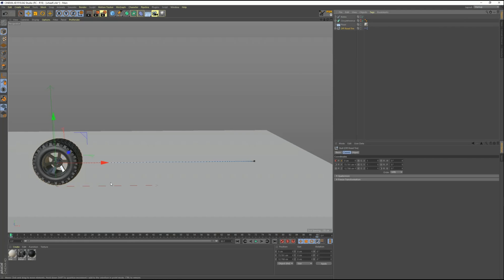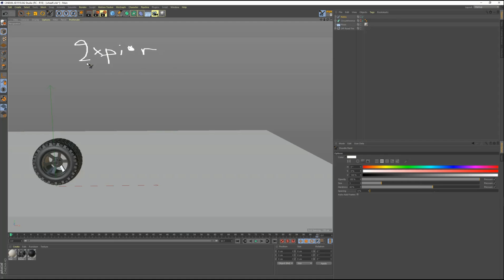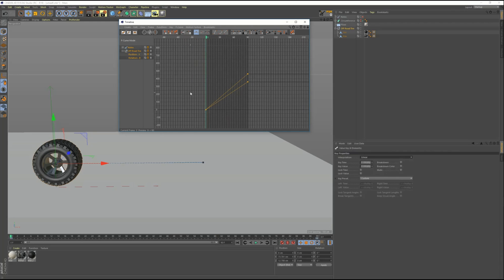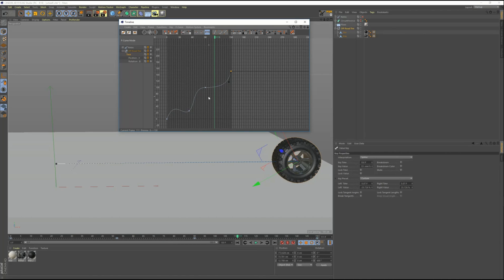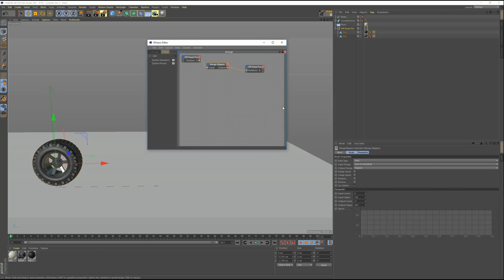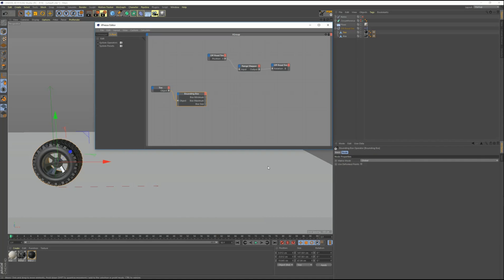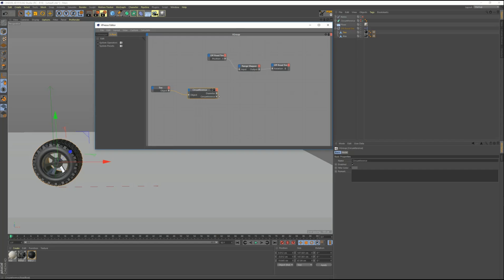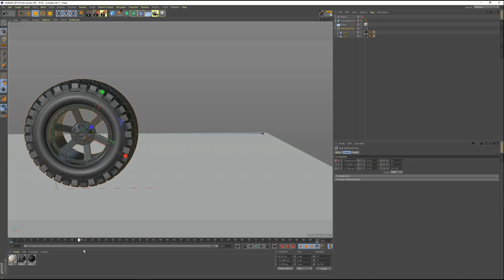How to animate a rolling wheel in Cinema 4D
Part 1 - The keyframe approach: 0:22
Part 2 - The timeline editing: 4:23
Part 3 - Using xpresso: 8:50
Part 4 - Extending the setup: 11:11